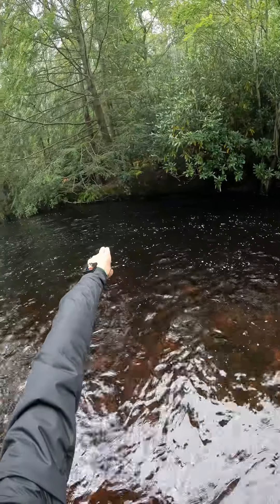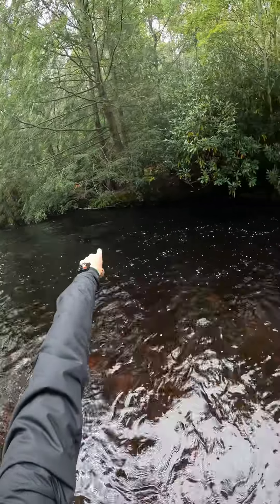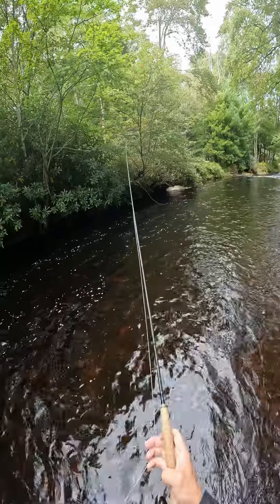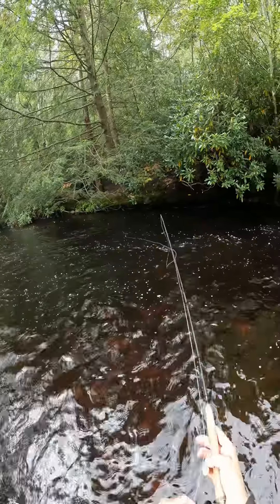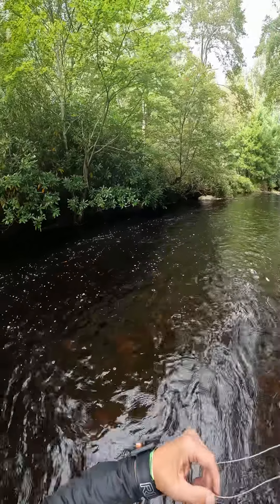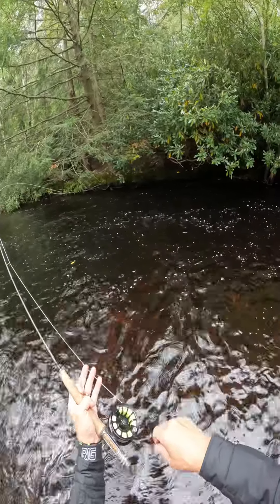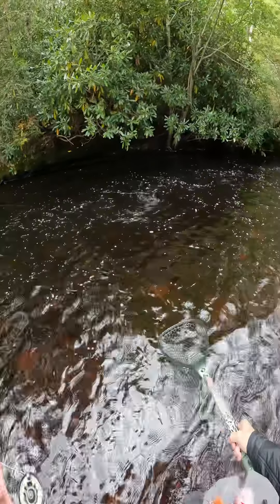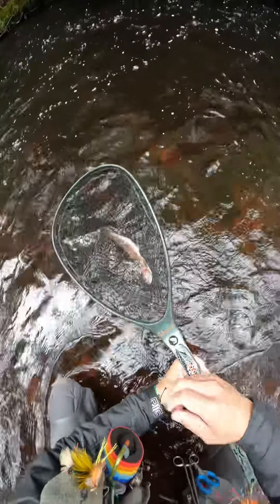Using a small micro egg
When weather gets cold, switch over to an egg pattern. Lots of spawning going on.